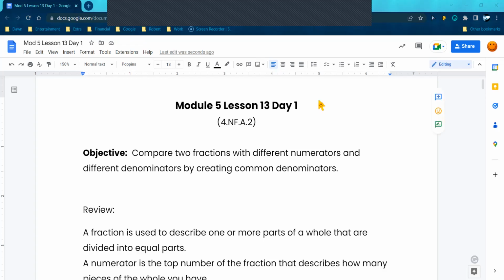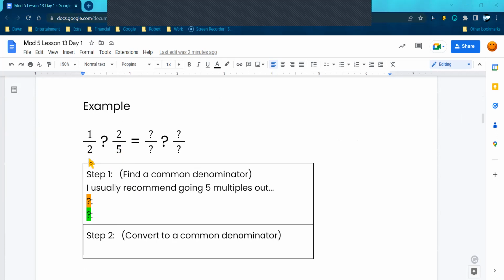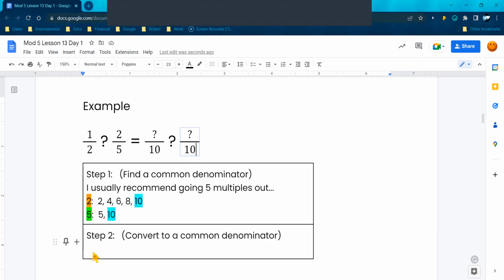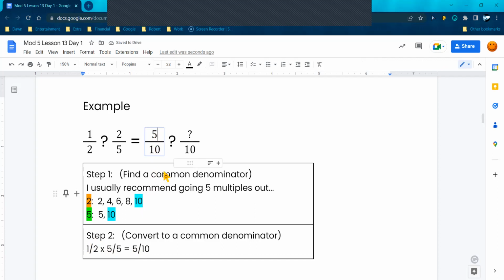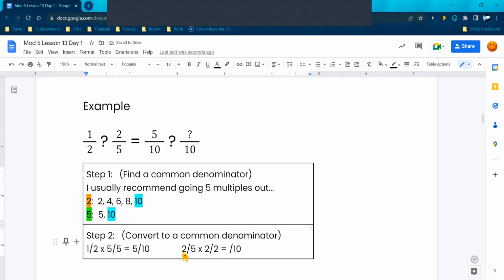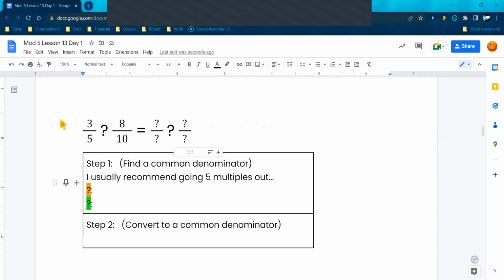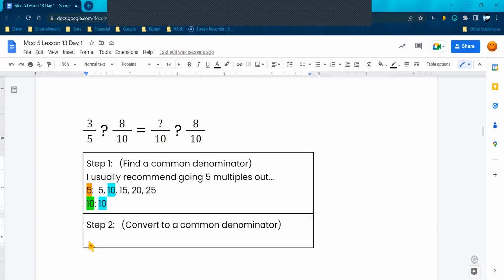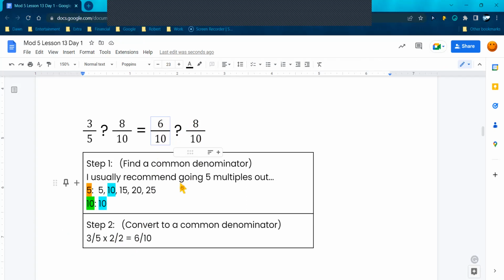Comparing Fractions Finding Common Denominator ... EngageNY Mod 5 Lesson 13 Day 1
Practice how to compare two fractions with different numerators and different denominators by creating common denominators.